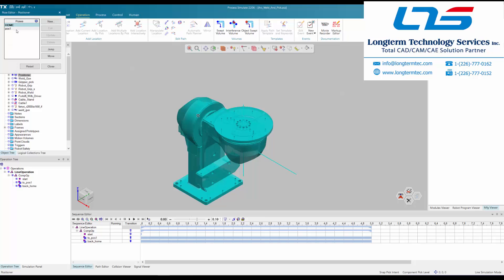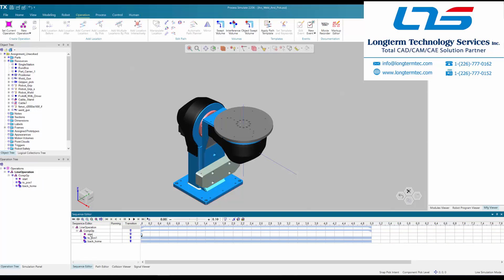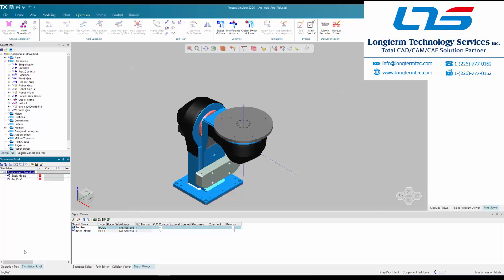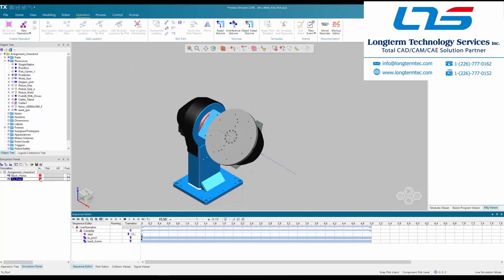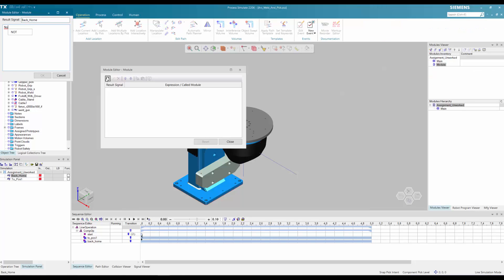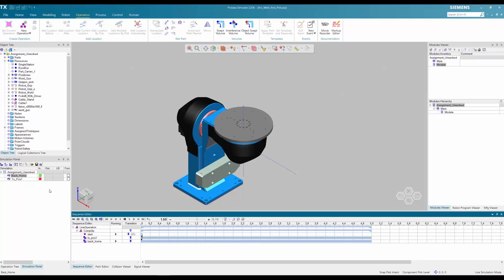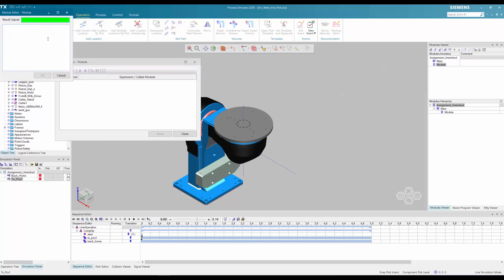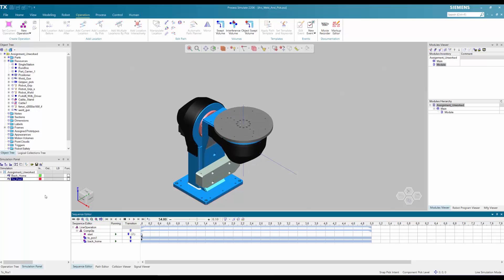Tecnomatix Process Simulate Essentials - Create Signals & Rules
One of the final steps in virtual commissioning using Process Simulate is the creation of Signals that are tied to specific Operations. In this video, we show you how to create signals that can later be called by your external PLC during virtual commissioning.

We love this tool and are happy to share our insights!